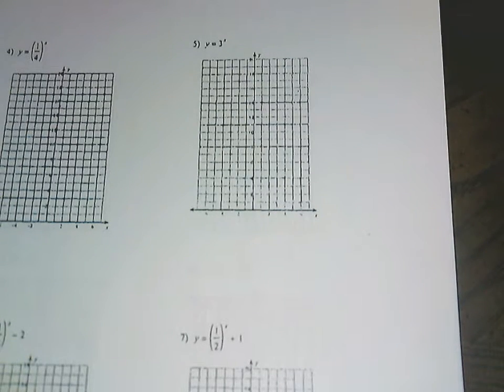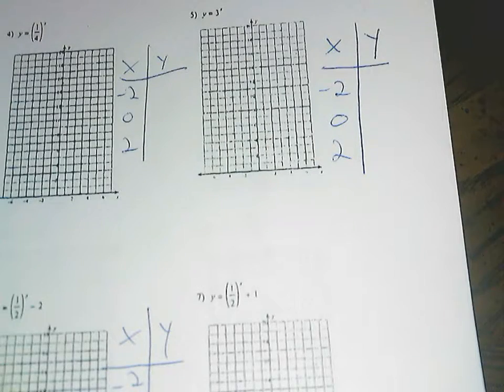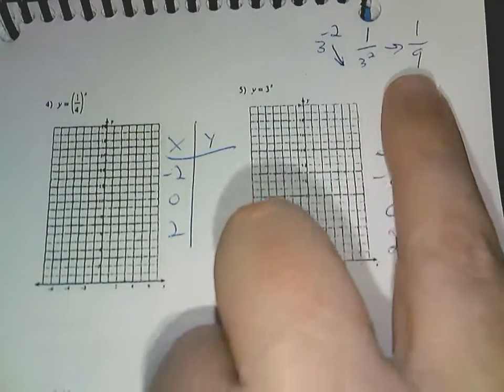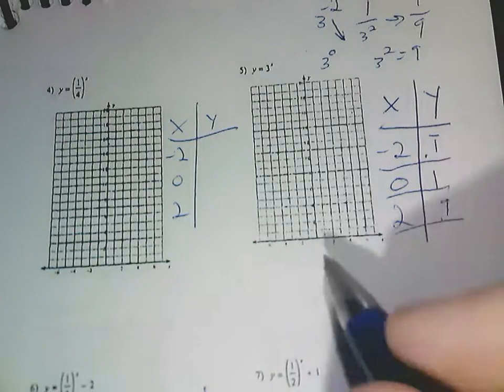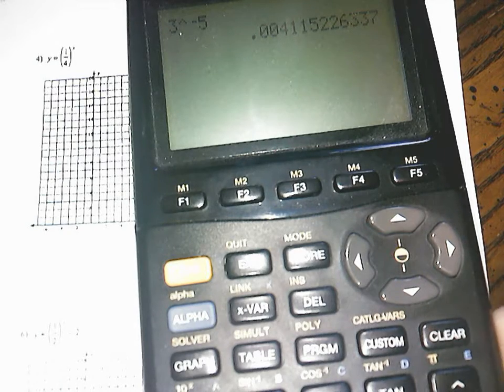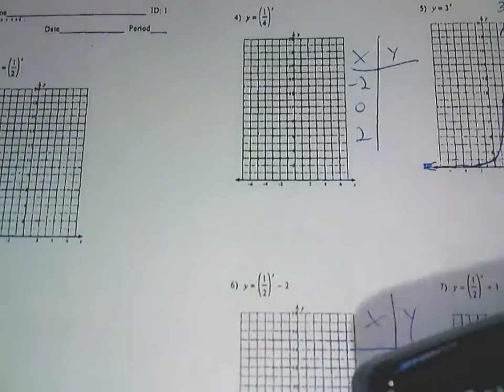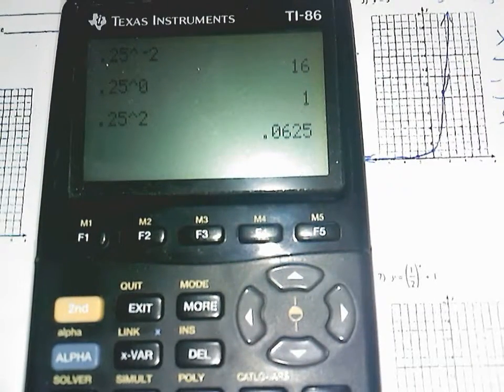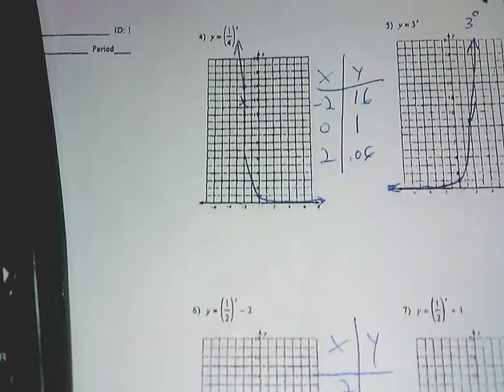Graphing Exponential Equations